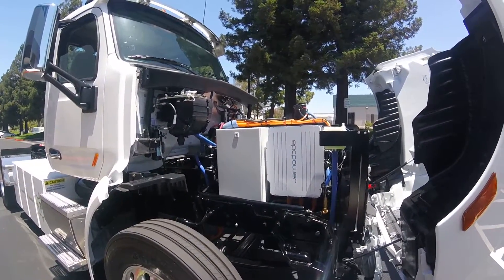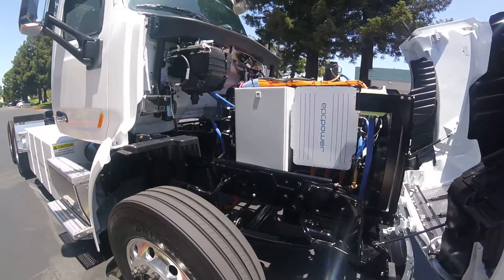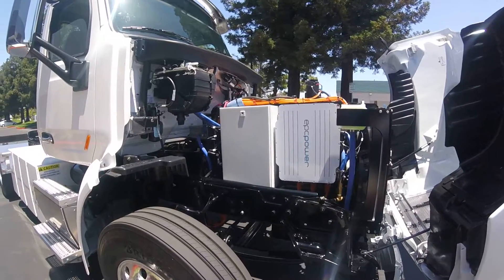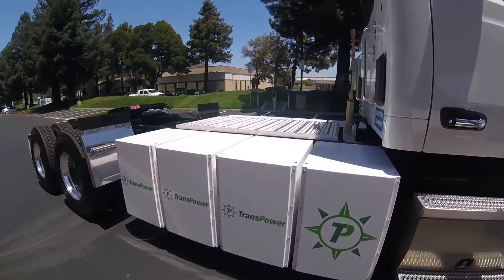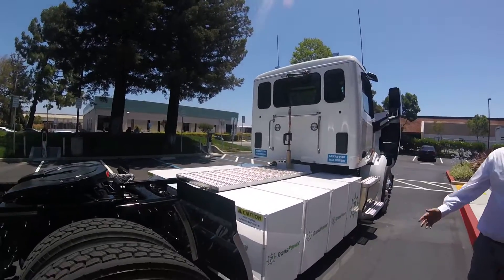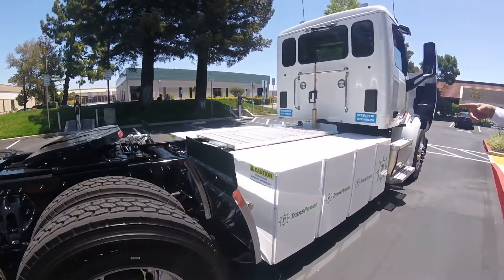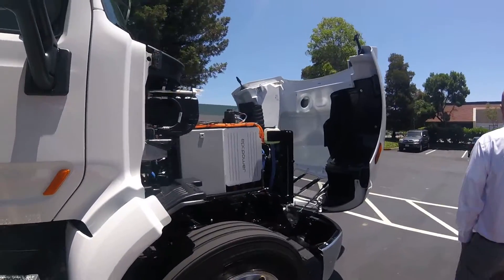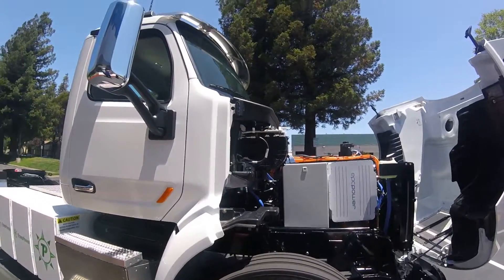Electric truck walk around: Peterbilt all-electric Model 579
Peterbilt has developed an all-electric version of its Model 579 truck. It is one of 12 tractors built by Peterbilt in collaboration with Transpower, the California Air Resources Board, and the Port of Long Beach. The all-electric Model 579 produces up to 490 HP, has up to a 200 mile range, recharges in less than five hours and has a battery storage capacity of 350-440 Kw/h.